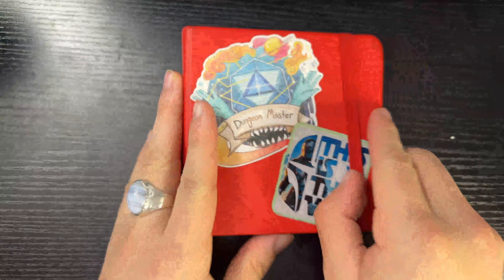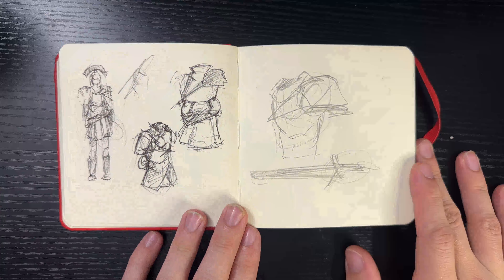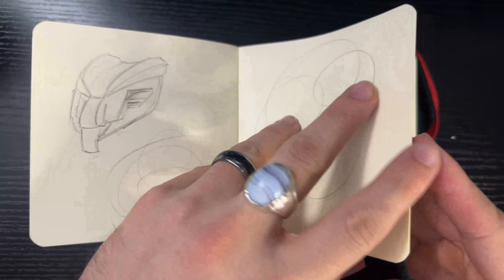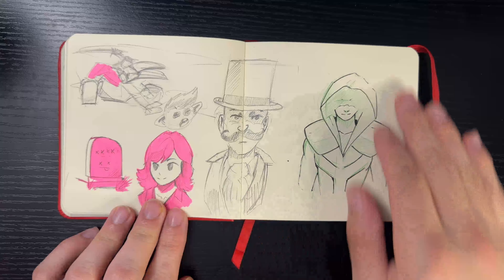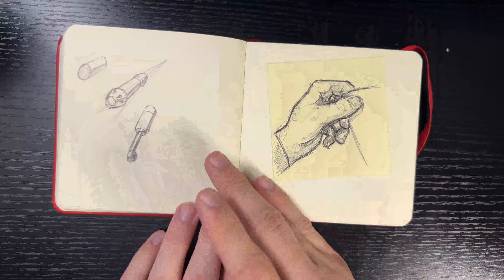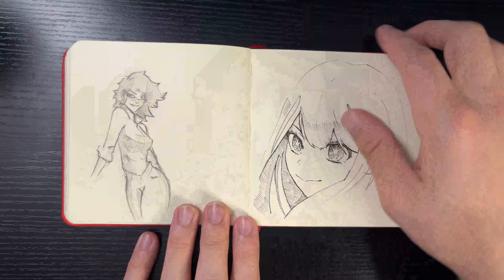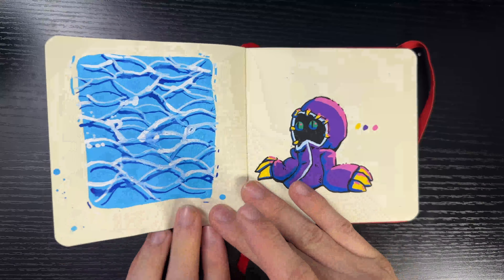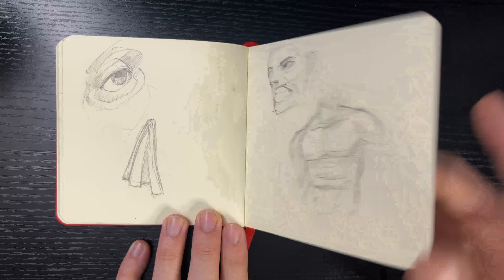My 2022- 2023 Sketchbook Tour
This sketchbook was a part of a huge change in my life and I can not wait to see what the next sketchbooks do for my skills in the future. Please let me know what you think of my sketchbook from 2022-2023. I love the sketches I have made some huge improvements in my skill.